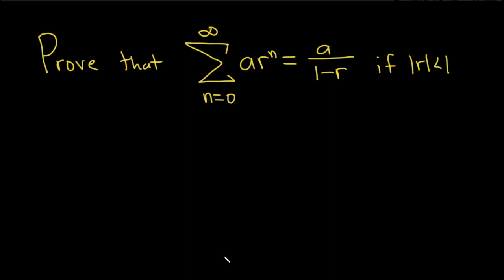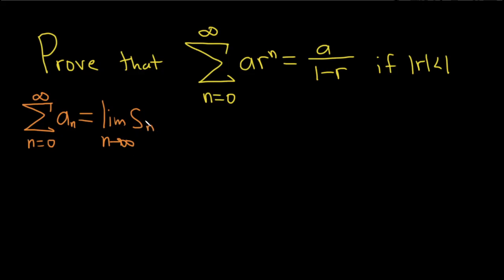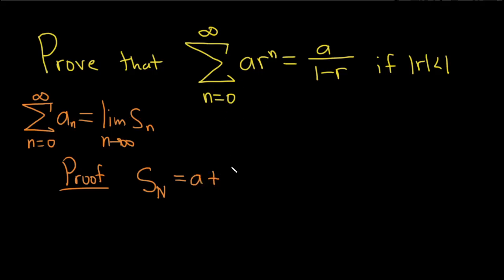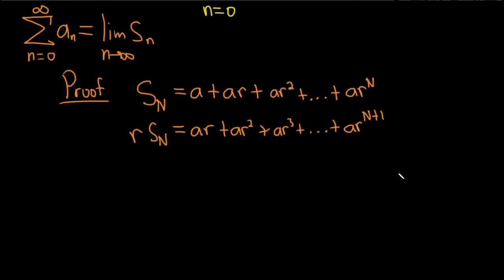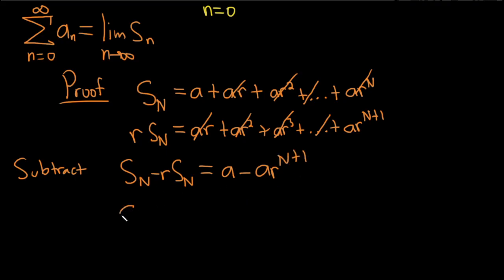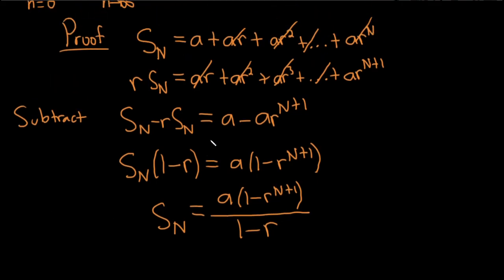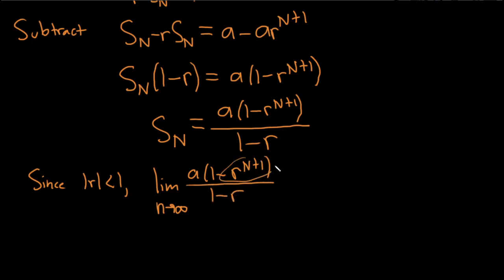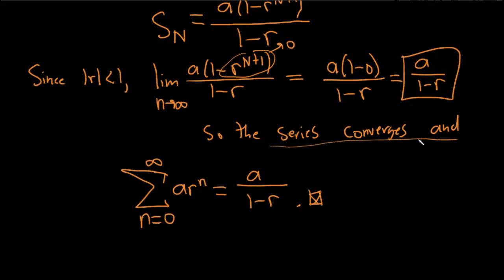Prove the Infinite Geometric Series Formula: Sum(ar^n) = a/(1 - r)